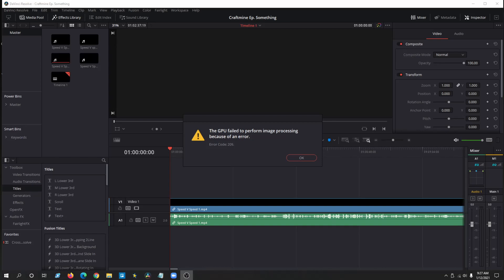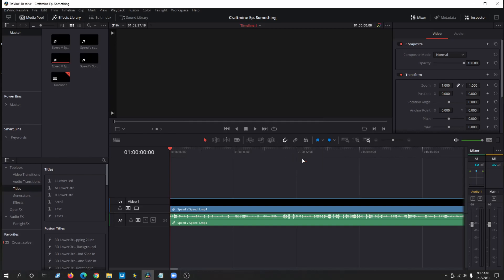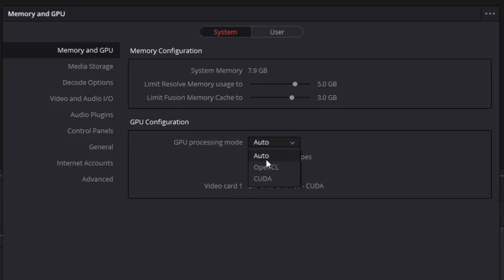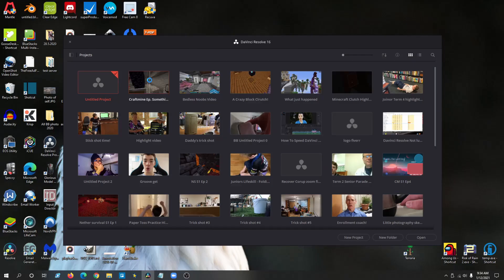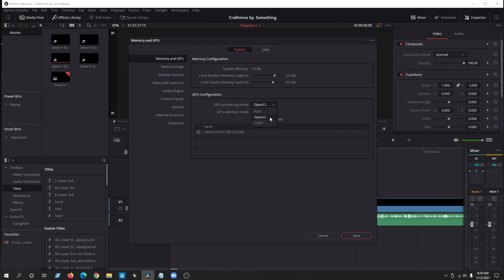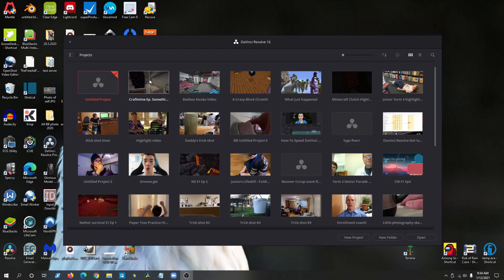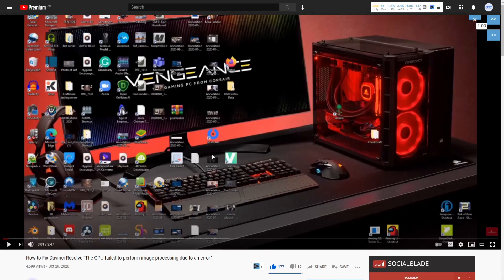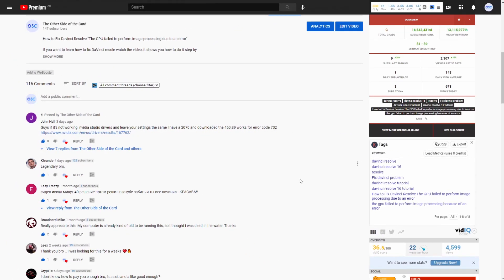How to Fix Davinci Resolve 16 "The GPU failed to perform image processing due to an error"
I will also be showing you how to fix error code 209 and error code 702

Fixing error code 209 is the first part of the video and fixing error code 702 is at the end

Comment if this worked for you!